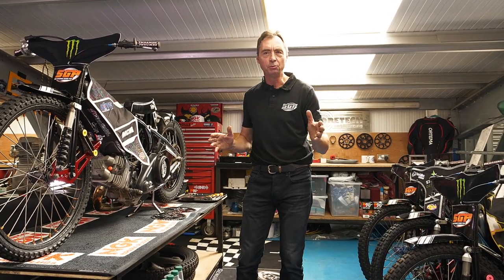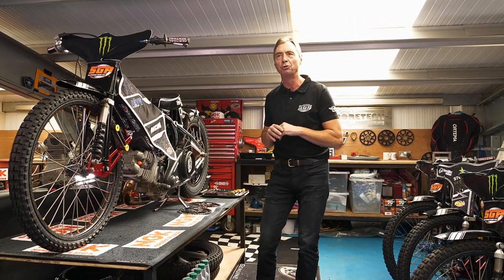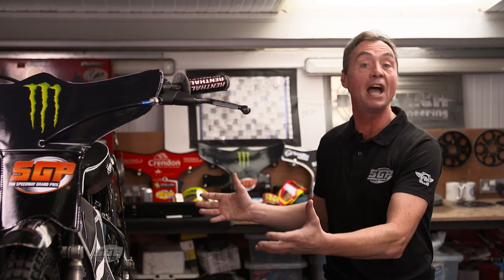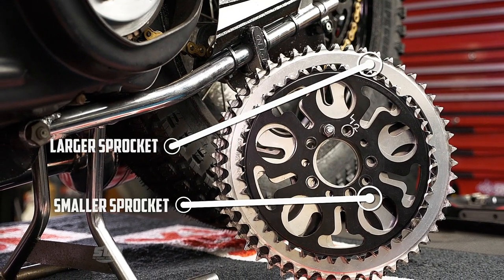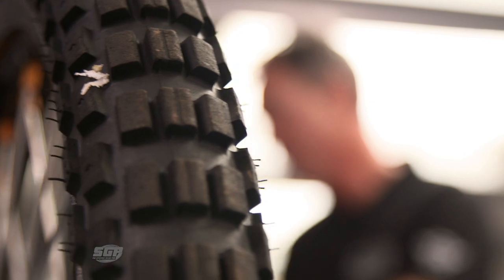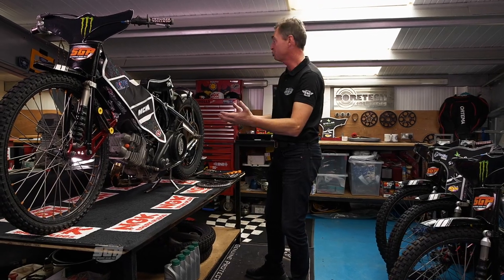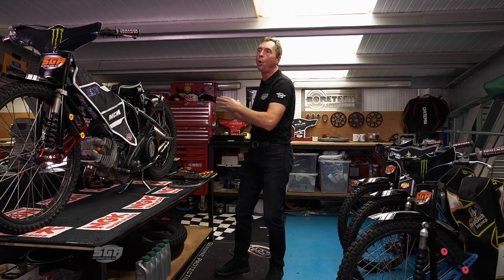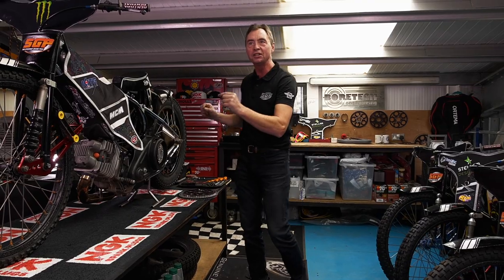Gears on a Speedway GP bike explained! | Tatum's Tech Talk | FIM Speedway Grand Prix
Why can't the SpeedwayGP riders get their bike setup right the first time? We got Kelvin Tatum to explain why on TalkingDirt fuelled by Monster Energy... 👀

The toughest 60 seconds in motorsport! 15 permanent riders representing nine different nations battle it out for World Championship points on 500cc bikes with a single fixed gear and no brakes!